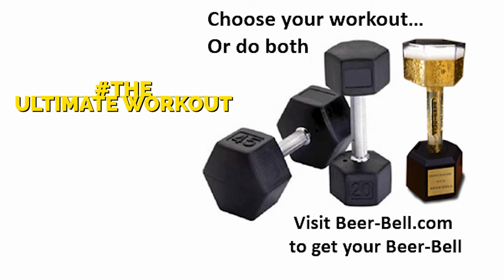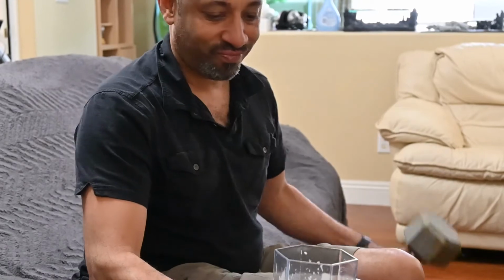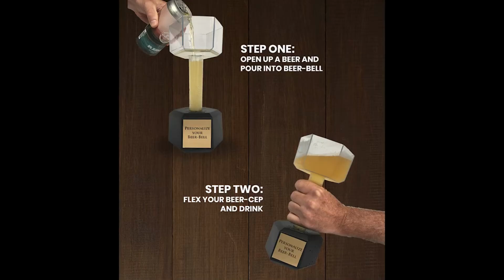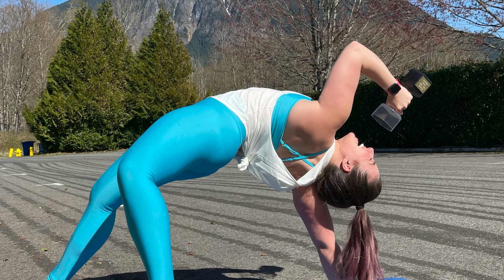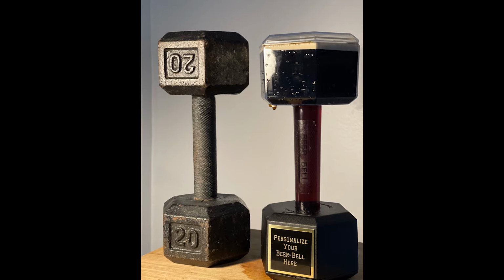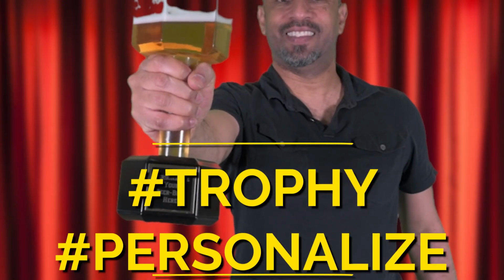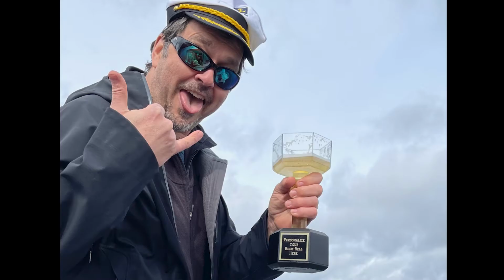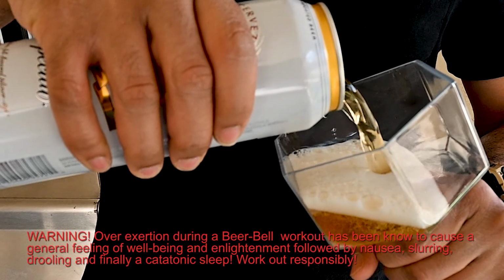The Beer-Bell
The Beer-Bell is a cool new way to get in shape while you drink your favorite brew!